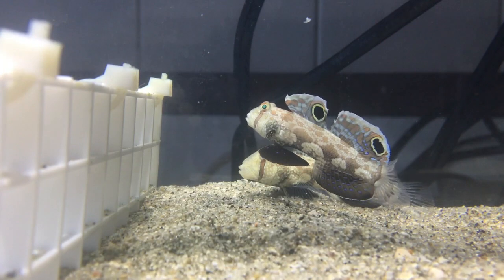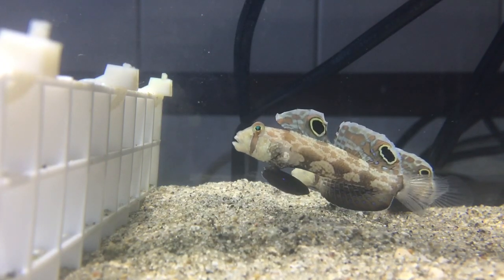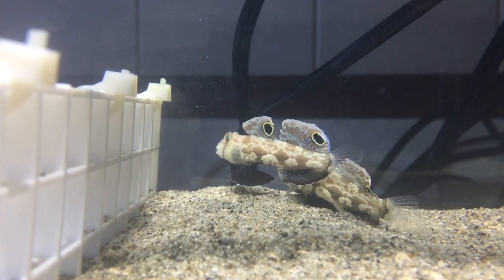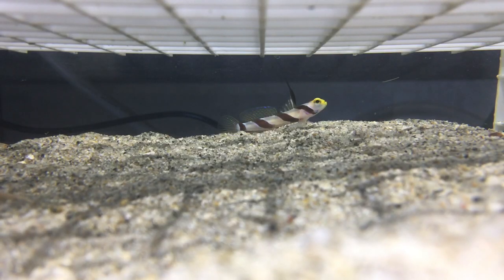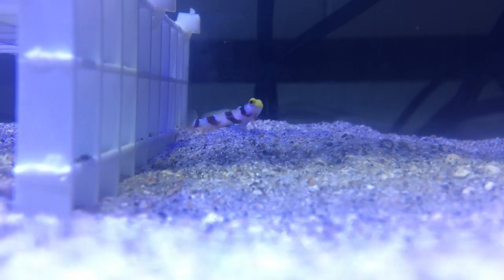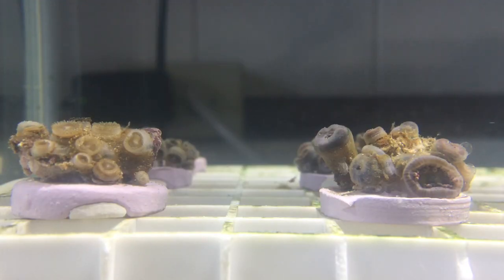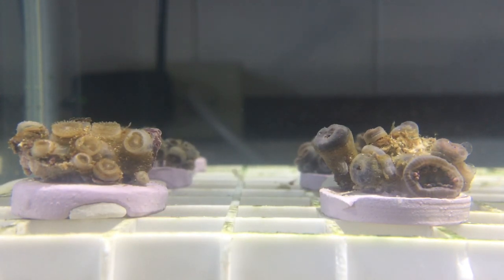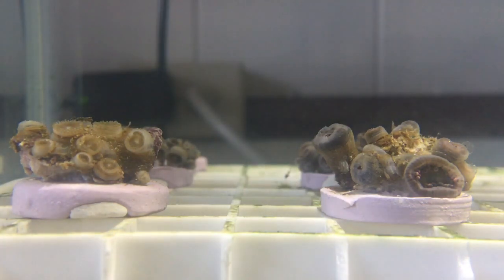10 Gallon Nano Frag Tank (Nano Fish)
Aquascaping 101 - Plants + Exotics

Clips From My Saltwater Nano Frag Tank

Hey, I'm Carson from Honolulu, Hawaii. I'm in high school and have been in this hobby for 8+ years. This channel focuses on my aquascapes, rare plants, and exotic and unique fish.

This hobby has taken me to fish stores around the world 🌎 from Tokyo  ➡️ San Francisco ➡️ New York. Check out the FISH STORE TOURS playlist to see these stores! ⬇️

See a plant in a video you want?